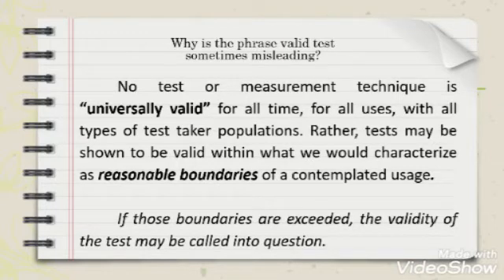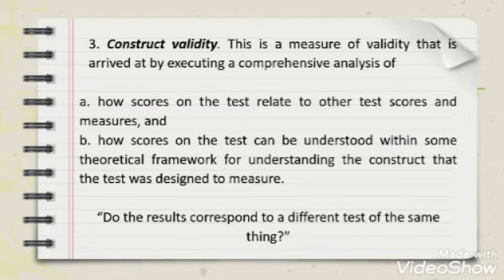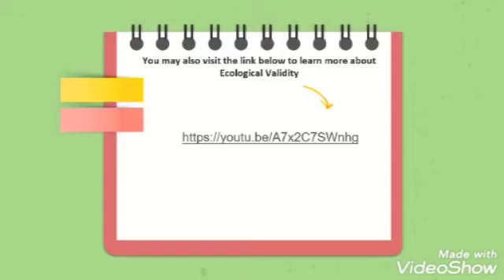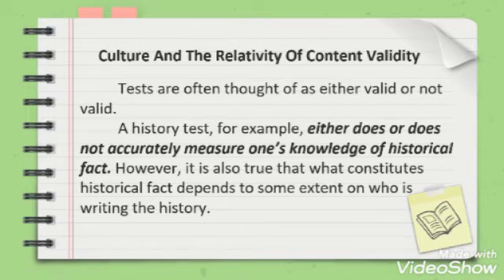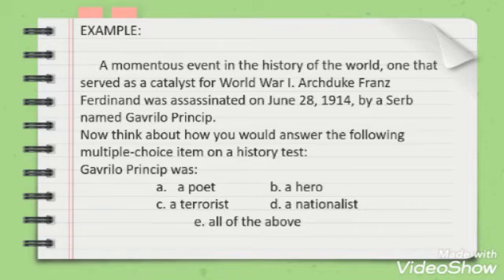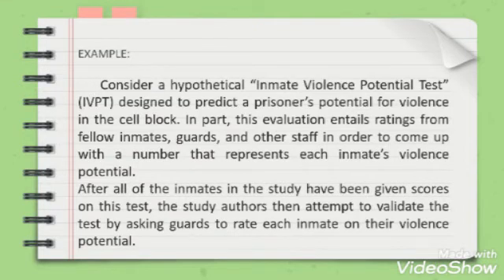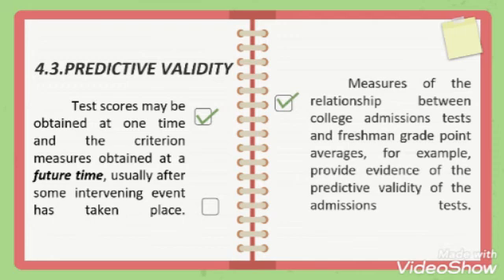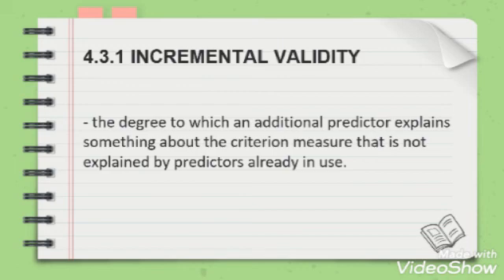Chapter 6: Validity (Part 1)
Reporter: Ardie Louise L. Villapaz